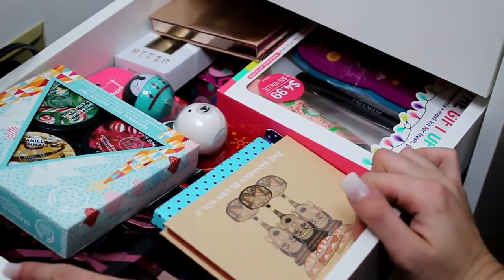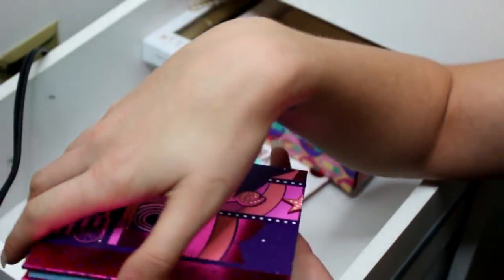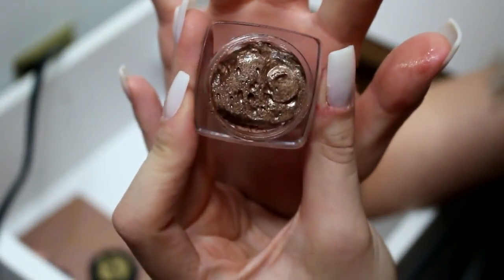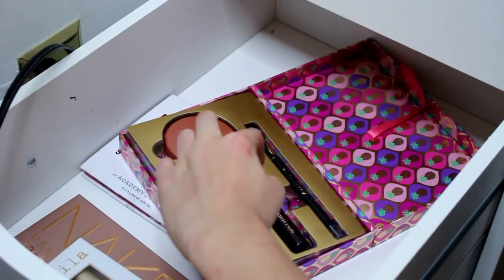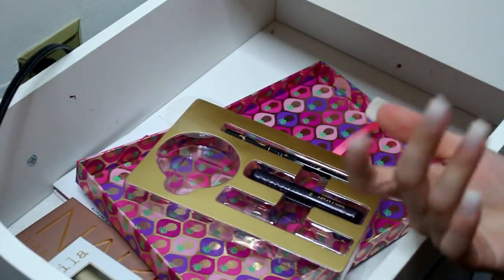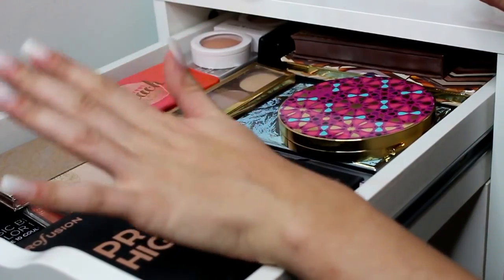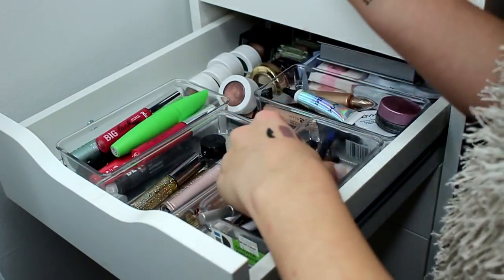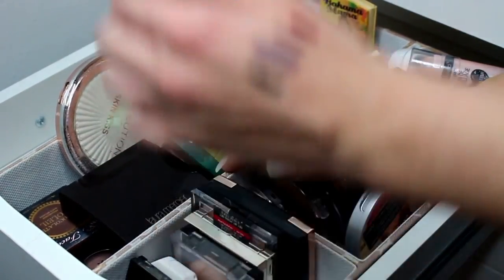Shop My Stash | January 2019 | #1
Hey guys! Today I am shopping my makeup stash for products to use throughout the month of January. If you have any tips on improving the quality of these videos, please share in the comments below.

Lip products not shown:

Wet n Wild Liquid Catsuit - Rebel Rose
Wet n Wild Liquid Catsuit - Nudist Peach
Essence Longlasting Lipstick Nude - Cool Nude
Urban Decay Vice Lipstick - Violate
Urban Decay Vice Lipstick - Backtalk
Max Studio Pink Lipstick
Pop Beauty Permanent Pout Liquid Lipsticks in Sweet Harmony, Pale Baby, Go-Getter, & Z
Tarte Tarteist Lip Paint - Serenity
Marc Jacobs Lip Gloss - Sugar Sugar
Dose of Colors Lipstick - Parfait
NYX Powder Puff Lippie - Squad Goals
Bite Beauty Matte Lip Crayon - Glace
Absolute New York Velvet Lippie - Razzle
Marc Jacobs Lipstick - Kiss Kiss Bang Bang
Ulta Beauty Color Rush Lip Gloss - Olivia
Bite Beauty Amuse Bouche Lipstick - Gazpacho
Buxom Shiny Liquid Lipstick - Wine Me